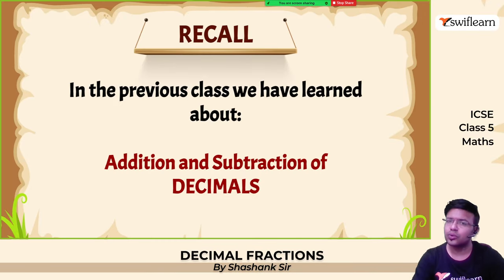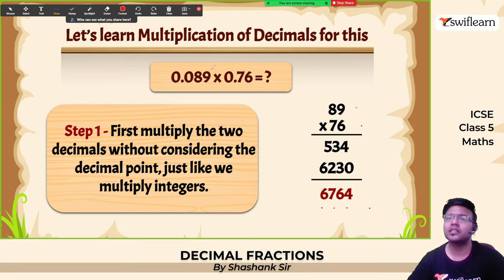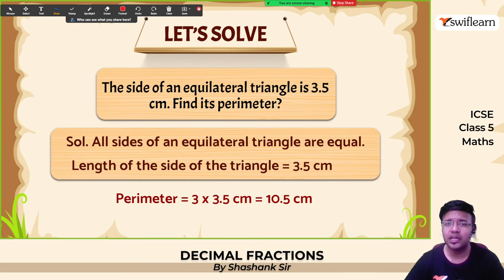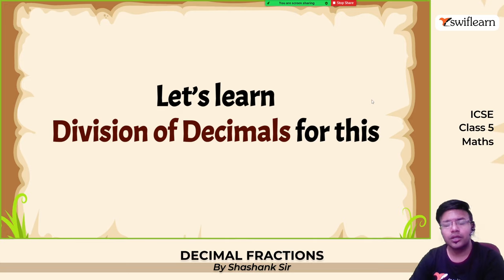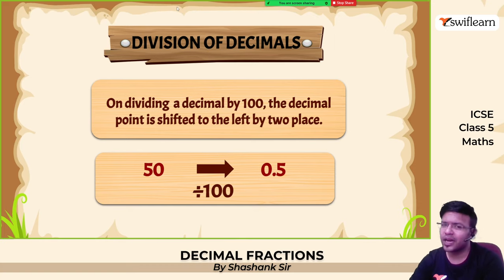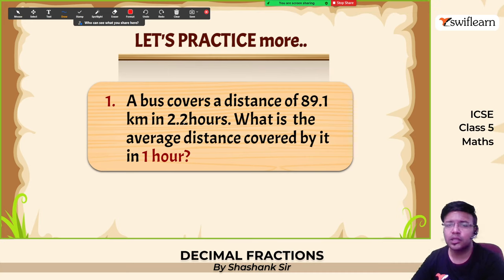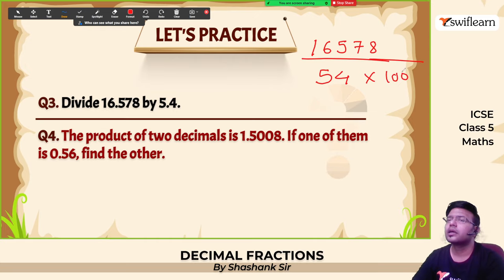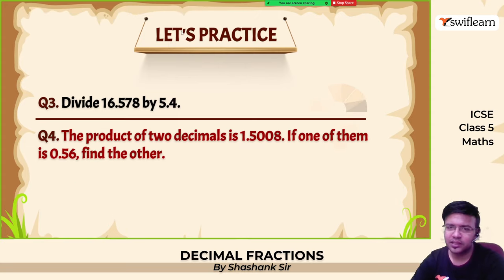Decimal Fractions | Multiplication & Division of Decimals | ICSE Class 5 Math | Session 5 -Swiflearn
This is Session 5 of Decimal Fractions from ICSE Class 5 Maths. In this session, Shashank Sir will teach you Decimal Fractions. The topics that are going to be covered in this session are

✔️00:00 - Introduction
✔️06:30 - Multiplication of decimal
✔️14:22 - Division of multiplication
✔️20:25 - Let's practice

DECIMALS

•Decimal is a way of writing a number using a place value of tenths, hundredths, thousandths etc.•The dotcalled decimal point is placed after the units place and is used to separate the whole number part from the fractional part.•Decimal fractions are the special fractions with denominators as 10, 100 or 1000. and so on. The numerator can be any natural number.•The special property of decimal fraction is that the denominator can be replaced by a point or dot.The decimal fraction is made up of two parts:1.The part before the point is called the integral or whole number part.2.The part after the point is called fractional part.DECIMAL PLACESThe number of digits after the point represents te number of decimal places.Example: 17.032 has3 decimal places and 0.96 as 2 decimal places.DECIMAL FRACTIONSExpress 425.724 in expanded form:400 + 20 + 5 + 710+ 2100+ 41000DECIMAL PLACE VALUE CHARTPlaceThousandHundredTensunitsDecimal pointTenthsHundredthThousandthsValue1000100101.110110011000LIKE AND UNIKE DECIMALDecimal fractions with equal number of decimal places are called decimals. [ Number of digits in the whole number place doesn’t matter]Example: 0.92, 12.57, 1.88 Like decimals•Decimal numbers with different number of decimal places arecalled unline decimals.Changing unlike decimal to like decimal•We have to add as my as zeros we require•Maximum number of decimal places is 3 in case of 4.2000
EQUIVALENT DECIMAL FRACTIONS.Decimals which are equal or have the same value are called equivalent decimal fractions.Example: 0.9 = 0.90 = 0.900 OR910= 90100= 9001000COMPARING DECIMAL FRACTIONFor comparing decimal fractions follow these steps:1.We first check the integral part2.Then the tenth place3.Then the hundredth place and so on•Which is greater? 9.09 or 4.632929[greater than]4 [The number of decimal place do not matter].CONVERSION OF DECIMAL FRACTION INTO FRACTION•Convert the following decimal fractions into fractions(a)0.251-Write the number without the point2-Write 1 in the denominator place.3-Add as many zeros as the number of decimal place=25100(b)12.9 = 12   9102] Convert the following decimal fraction into fractions in lowest terms•0.75 = 75100= 34a) Convert to fractionb) Reduce to lowest terms
CONVERSION OF FACTORS INTO DECIMALExample 1-Convert the fraction into decimal•1910= 1.9       To change fractions into decimal we divide the numerator by the denominator.•One zero means one decimal place.SOME IMPORTANT CONVERSIONS TO REMEMBER2 2 x 2 = 10 4 4 x 25 = 1005 x 2 = 1020 x 25 = 10050 x 2 = 100USE OF DECIMAL IN MONEY•100 paise = 1 rupee. To convert paise into rupees we have to divide paise by 100.•Every whole number has a decimal point at its end though the decimal point is not written.•When  we  divide  a  number  by  100  the  decimal  point  shifts  two  places  to  its left and the divisor 100 disappears.•Example: 15÷100 = 15100= 15.100= .1575 paise = 0. 75 (Zero is added to make two decimal places. Adding zero after 5 would change the value of 5 and make it 50)